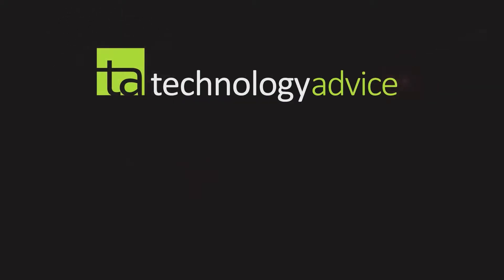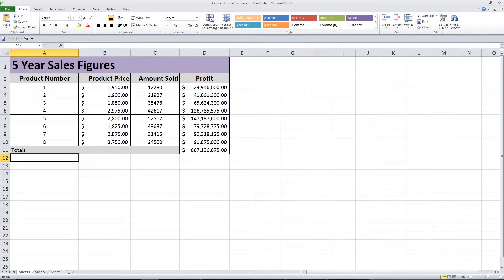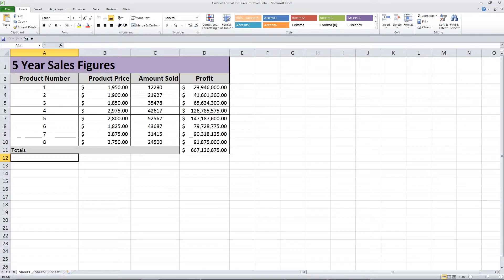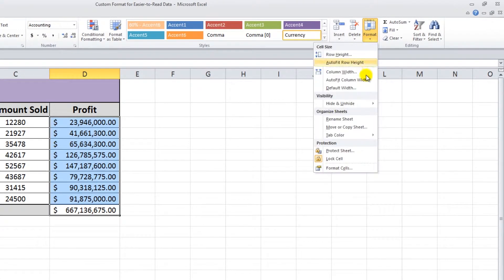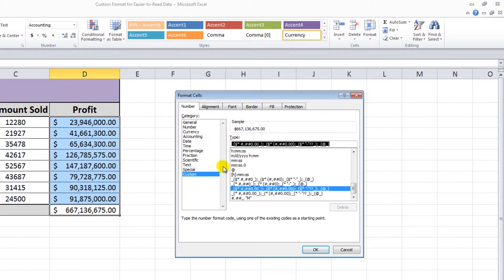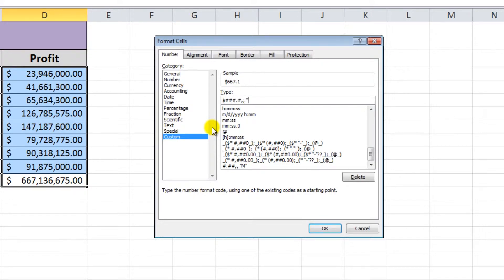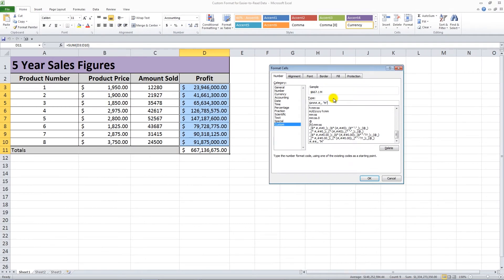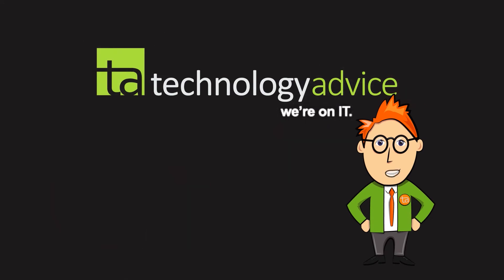Excel Tricks - Make Your Data Easier to Read with Custom Formatting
Custom Formatting in Microsoft Excel. Making large numbers easier to read.  Why deal with annoyingly large numbers? Use Custom Formatting to make your worksheets easier to read without damaging your raw data. Check it out!